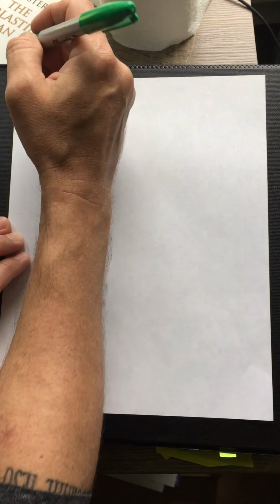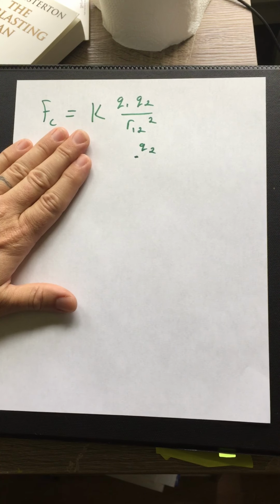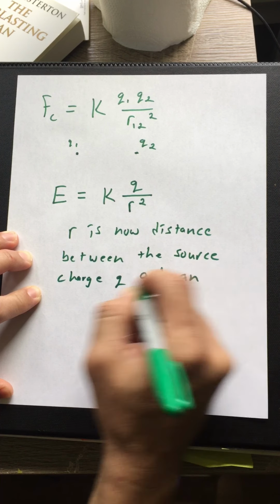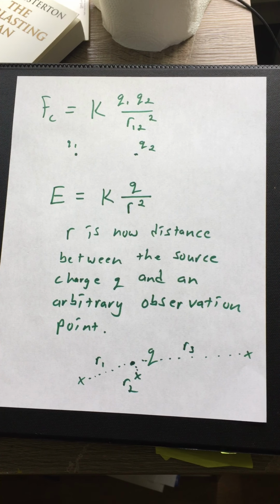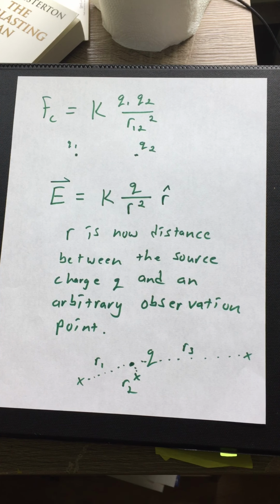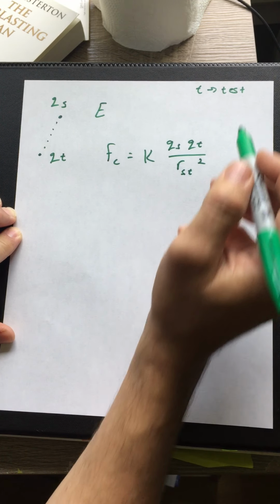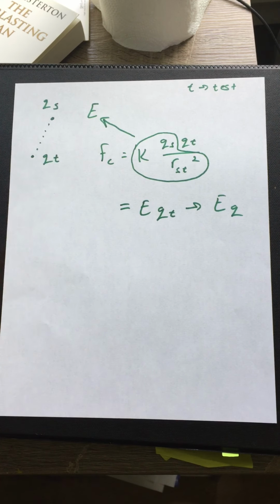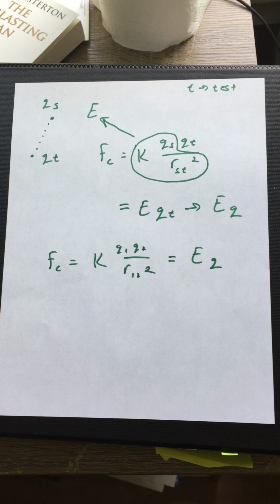Sect 18.4 (1510), 5.4 (1610)